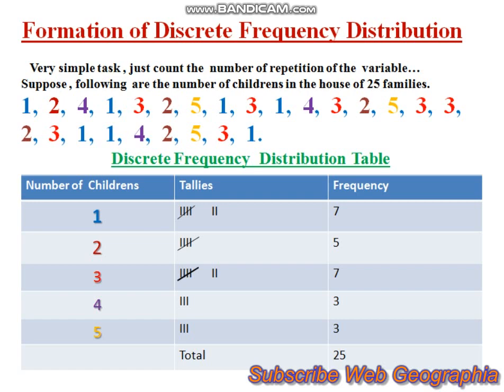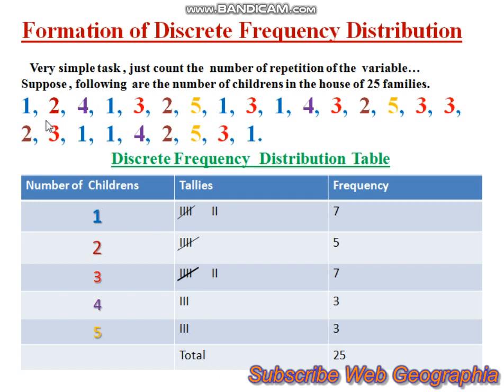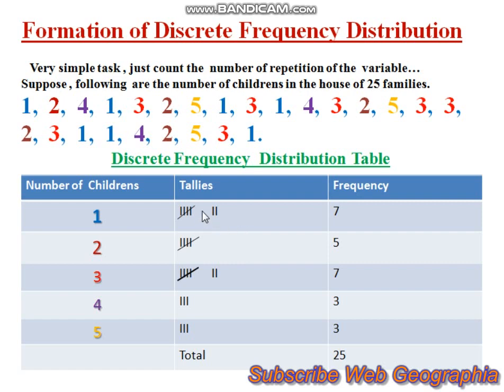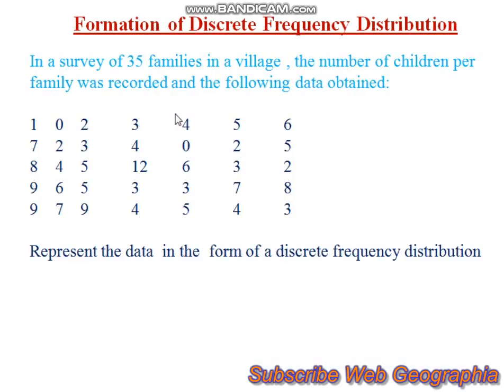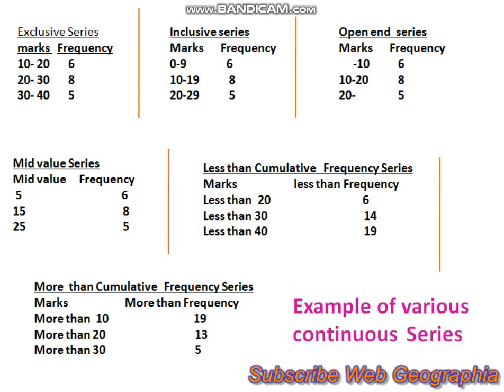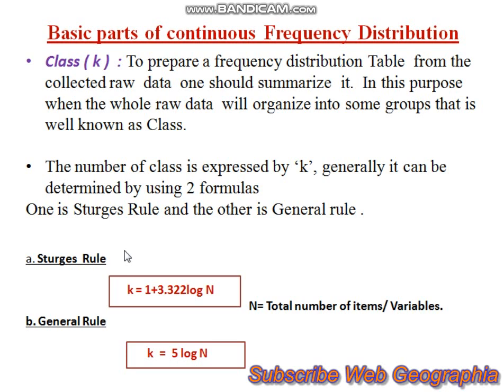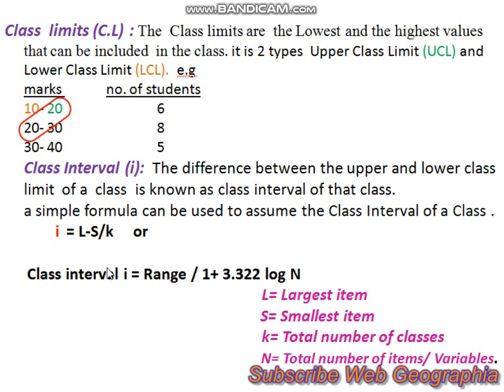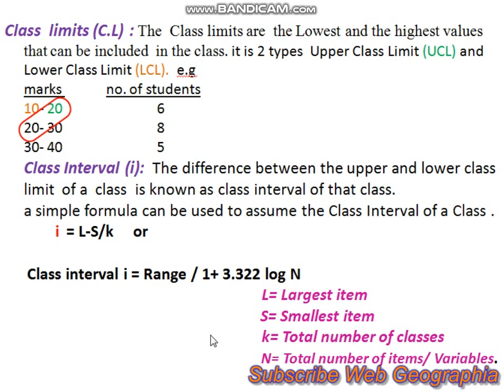Introduction to Descriptive statistics (2nd part) ।। English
hello dear friends students and viewer hope you are well. this is the 2nd video of statistical series . watch it thoroughly ,In  this video only the primary but very important  contents or matters  are discussed. these are the essential part of descriptive statistics but often neglected.

wait for my upcoming new videos that is 3rd part of descriptive statistics.
 Thank you so much for connecting with Web Geographia.

some useful link of my popular videos are.